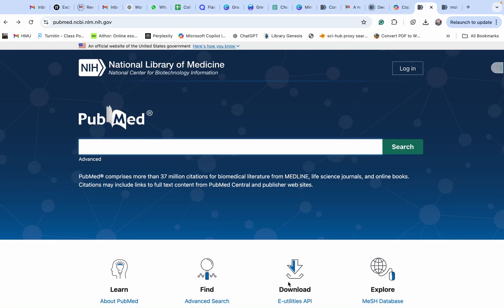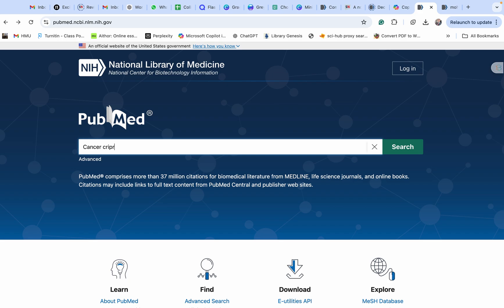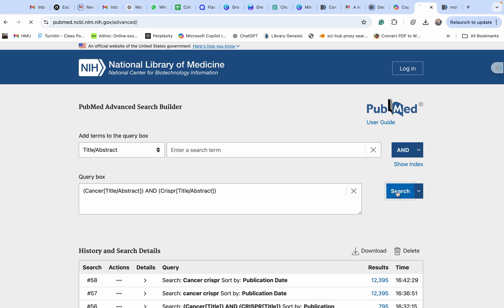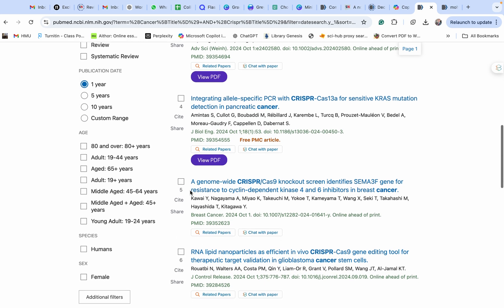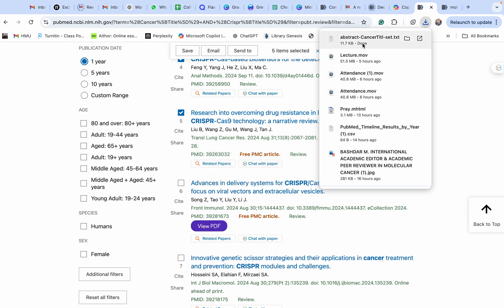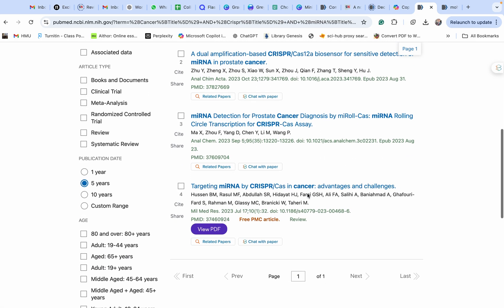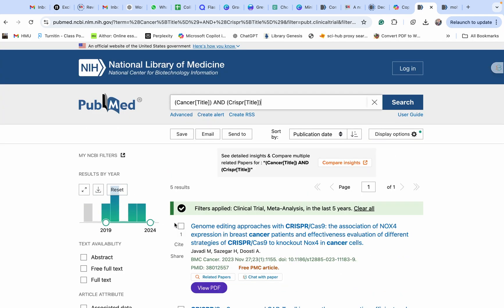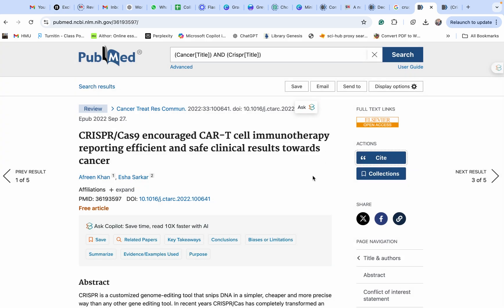PubMed search tutorial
In this video, I'll guide you through the basics of using PubMed, one of the most comprehensive search engines for biomedical and life sciences research. Whether you’re a student, researcher, or medical professional, learning how to effectively search PubMed can significantly improve your research efficiency. I’ll show you how to perform simple and advanced searches, use filters to narrow results, and access full-text articles.

Watch now to start exploring PubMed like a pro and unlock a wealth of scientific knowledge!